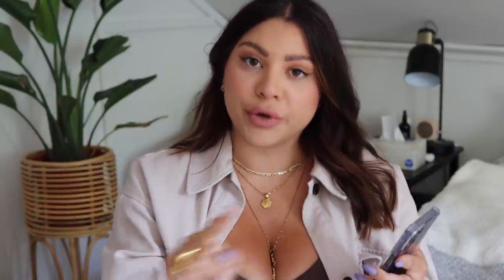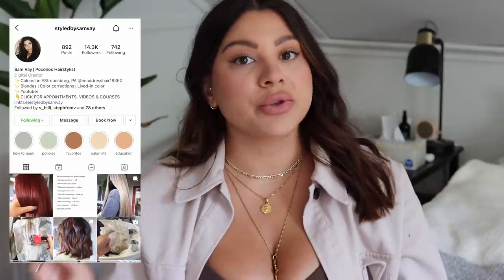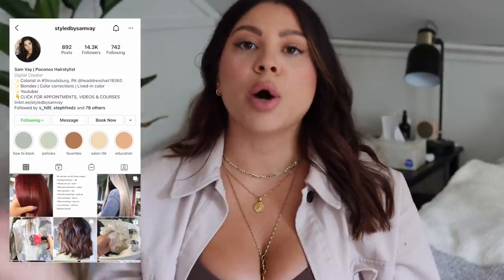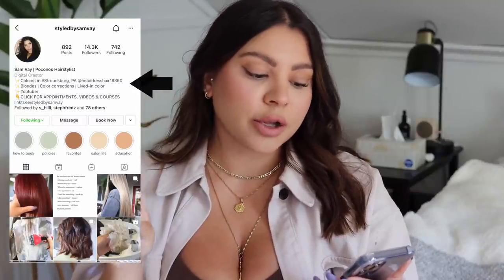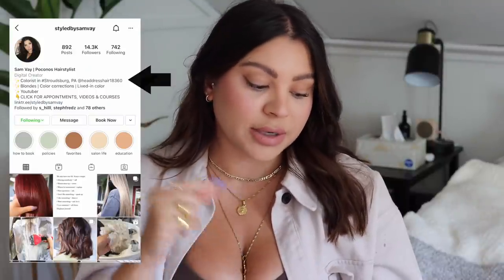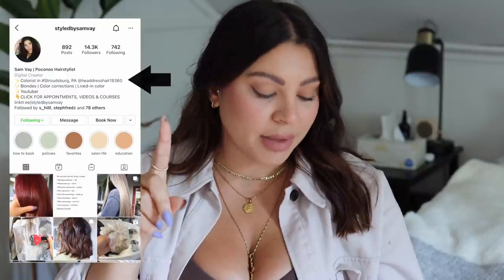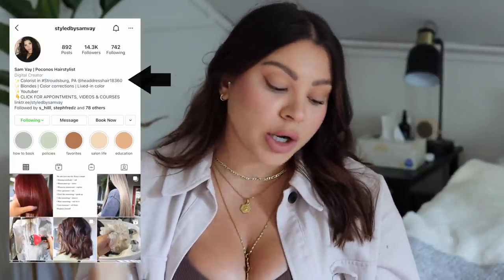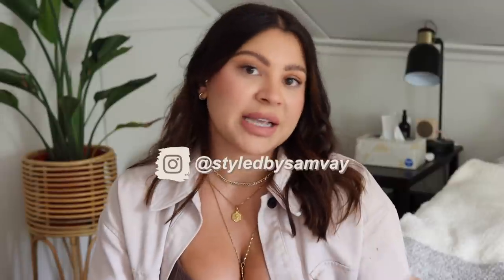HOW TO GROW YOUR CLIENTELE THROUGH INSTAGRAM AS A HAIRDRESSER, NAIL TECH, LASH TECH, ETC.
Sharing how you can grow your clientele through Instagram, in any field, but especially as a cosmetologist, esthetician, nail tech or lash tech. This is exactly what I did to become fully booked with hair clients in less than a year!

EDITING SOFTWARE:
Final Cut Pro X

ABOUT ME